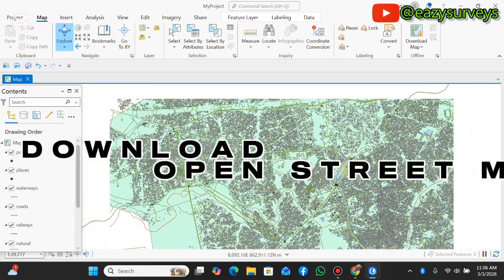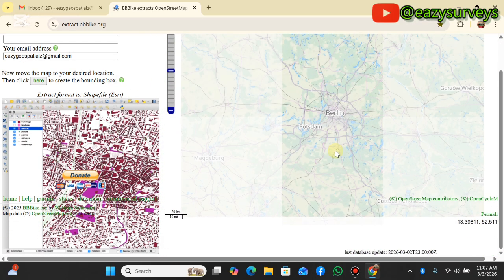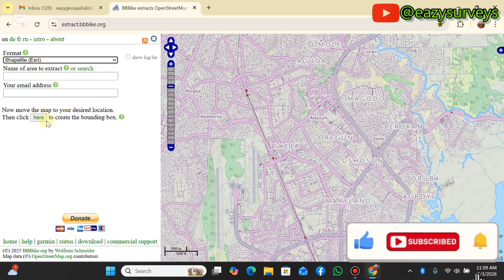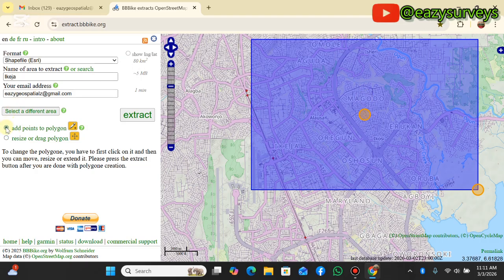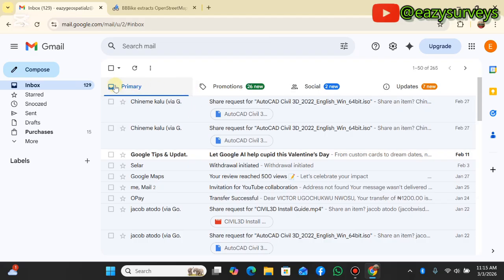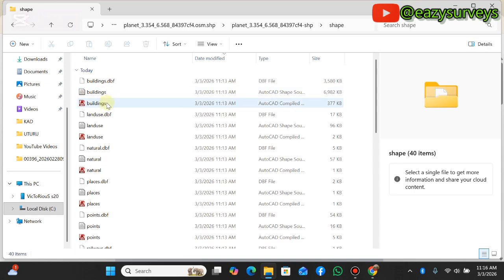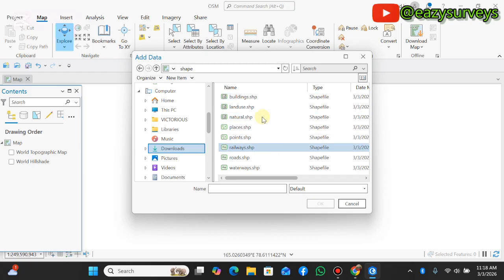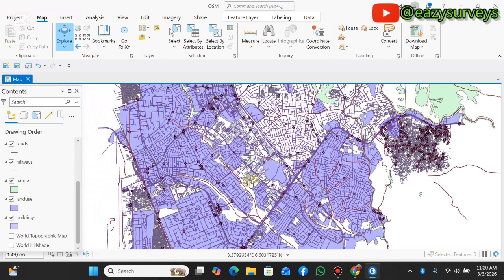How to Download Open Street Map Shapefiles as a Beginner || Extract OSM .shp to ArcGIS Pro freely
Downloading OpenStreetMap (OSM) shapefiles is easy if properly guided. In this video, i will show you how to use specialized, free services for daily regional/country extracts, points, places, or  land/water polygons extraction freely.

Happy Learning 🌍